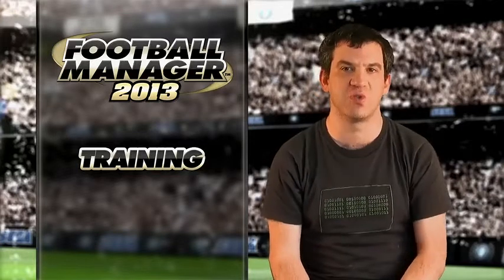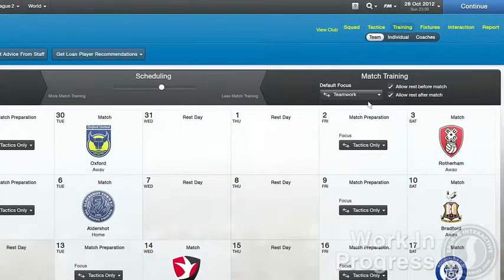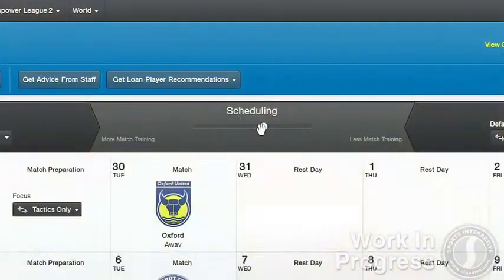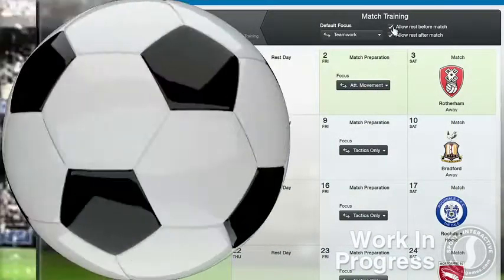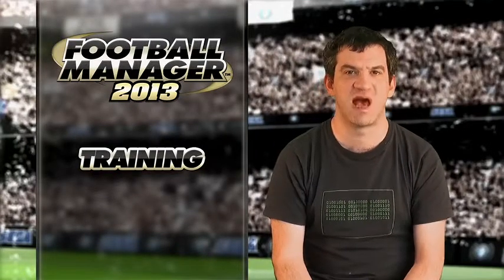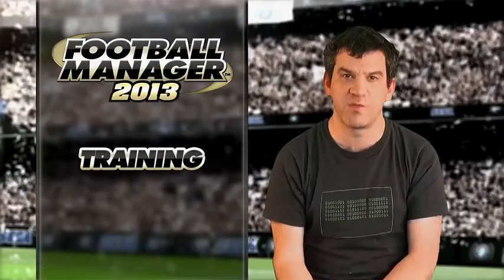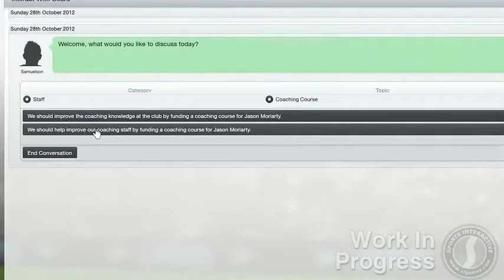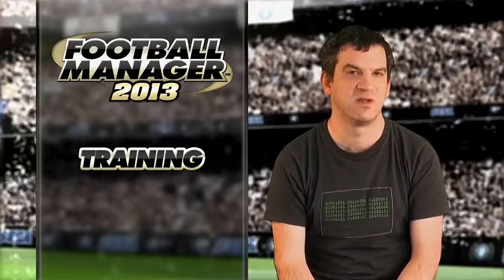Football Manager 2013 - Bande-annonce #8 - Les entraînements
Miles Jacobson n'en finit plus de nous présenter les caractéristiques de Football Manager 2013 : cette séquence est l'occasion d'aborder l'entraînement des joueurs (3 min 11).